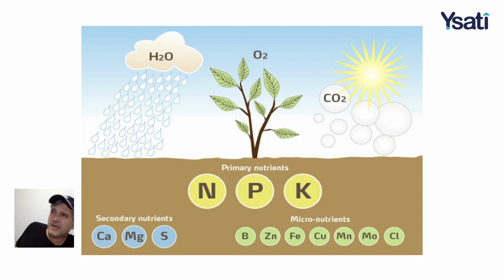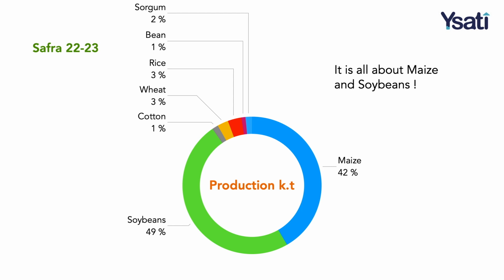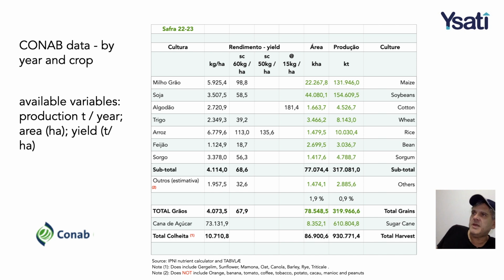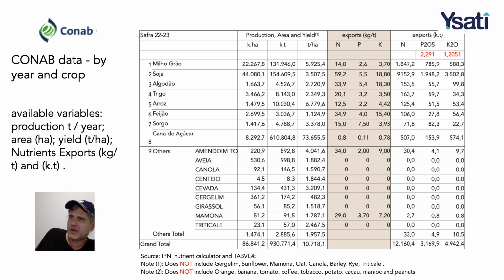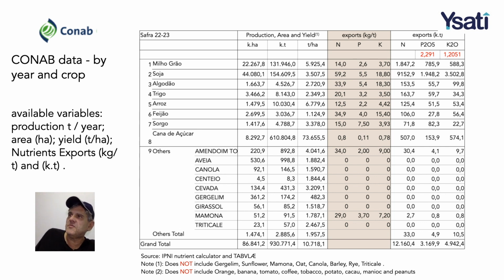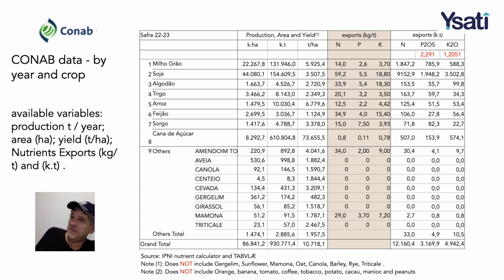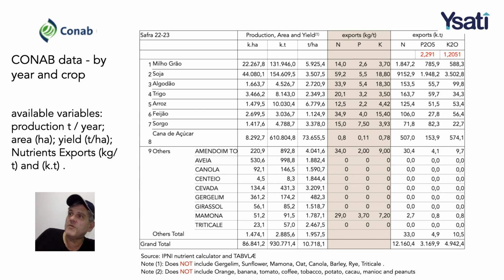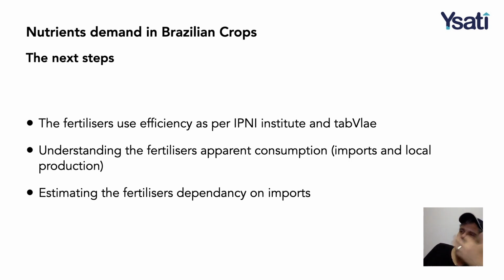Part 2_ Fertilisers Demand in Brazil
YSATÎ is a Brazilian company with corporate headquarters in SP/Brazil that provides industrial wastewater treatment for several industry processes and organic mineral fertilizer for the agricultural sector.  YSATÎ, takes its name from the Guarani Indian word for “pure water”.

The Company uses a unique and global patented physical and chemical process that addresses the costly challenges faced by the Biofuels and other food and beverages industries. This application of the  technology is new to the industry and provides significant cost advantages.

YSATÎ’s commercial approach allows customers to avoid major capital expenditures and significantly reduce operating expenses.  Charging a single tariff for wastewater treatment and eliminating large quantities of wastewater disposal, it reduces operating expenses significantly.  The customer does not incur infrastructure costs or capital expenditures for the YSATÎ installation.